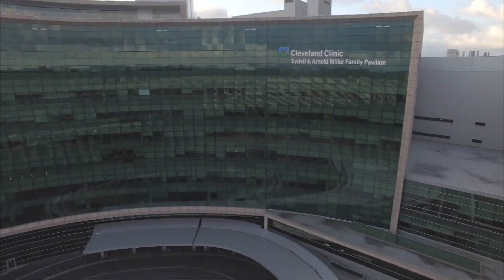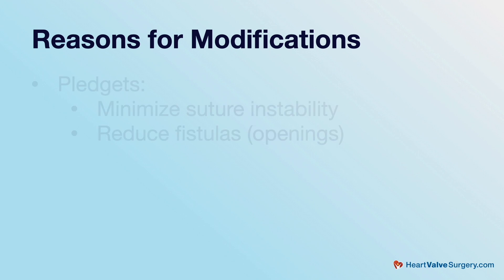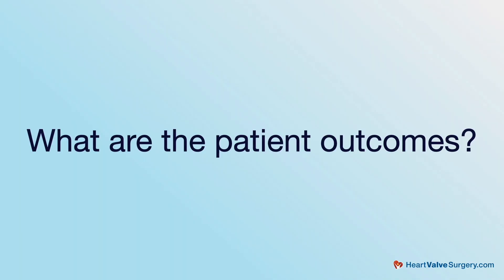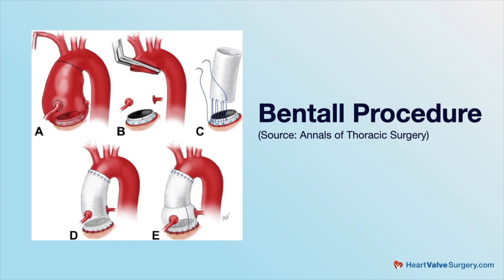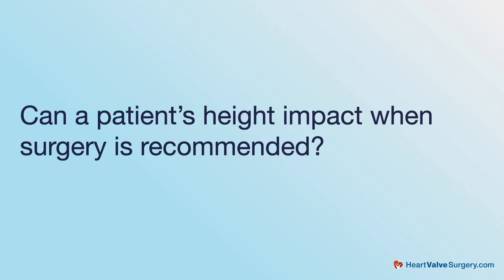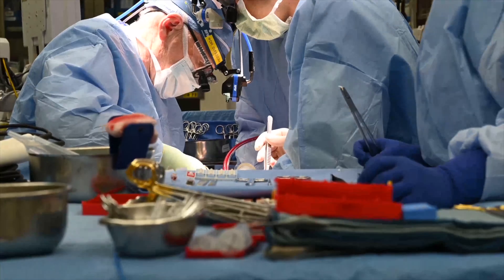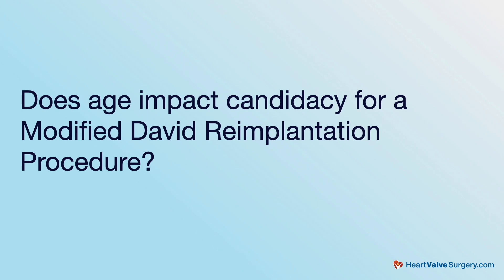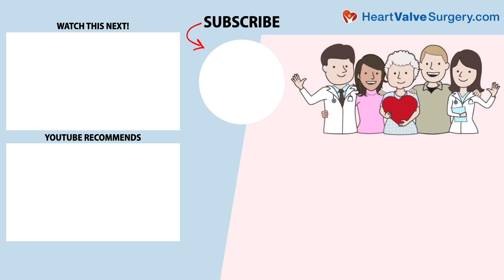Surgeon Q&A: Modified David Reimplantation Procedure: What Should Patients Know?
- Valve-sparing, valve-preserving and reimplantation aortic root replacement techniques, such as the David Procedure, can provide patients with a safe-and-effective treatment option to address their valve disease, typically without damaging or replacing the aortic valve.

However, patients may wonder what the difference is between a David Procedure and a Modified David Reimplantation Procedure. And is one better than the other?

To answer this question, we met with Dr. Lars Svensson Chairman of the Heart Thoracic Institute at the Cleveland Clinic in Cleveland, Ohio. Dr. Svensson is a heart valve expert and invented the Modified David Reimplantation Procedure 25 years ago. In this video, Dr. Svensson discusses the advantages of the reimplantation procedure, goes over long term outcomes and gives other examples of related procedures for various aortic root issues.